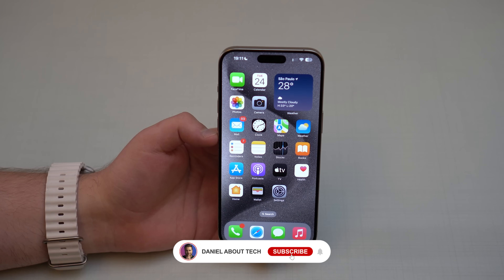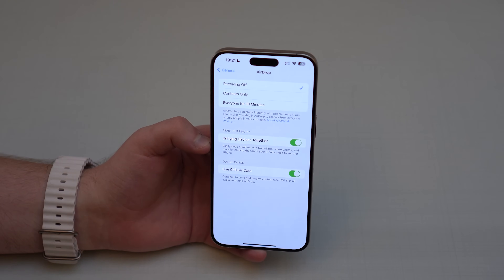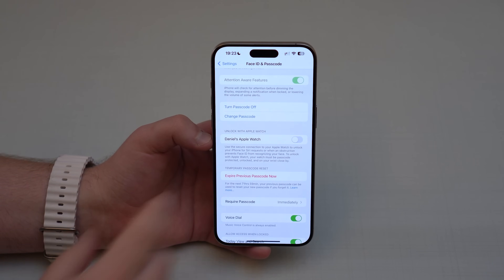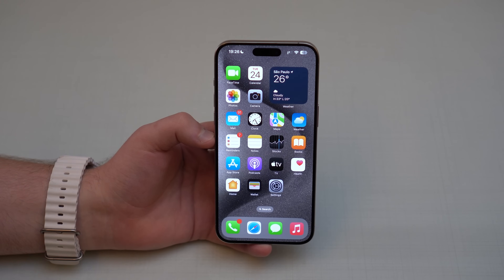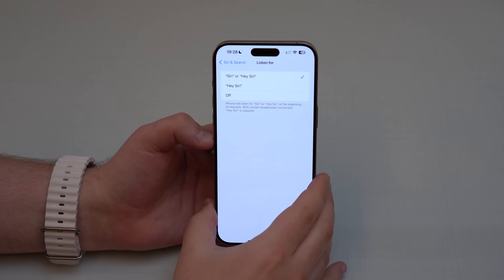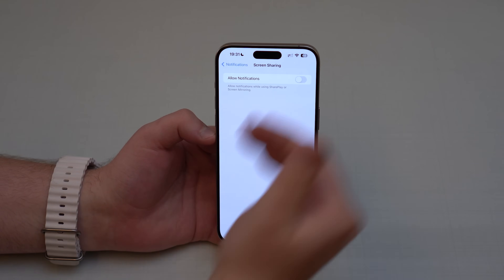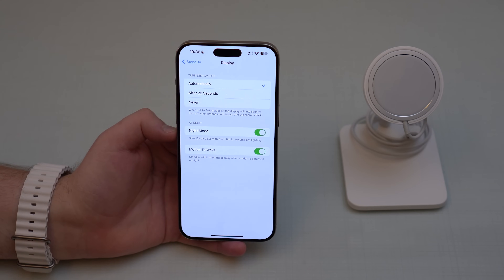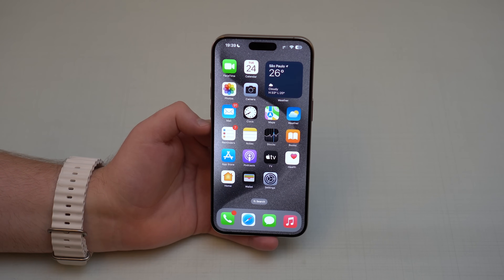10 Settings You Have To TURN OFF in iOS 17!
In this video I show you the most important settings you need to disable after updating to iOS 17! I hope you enjoy!